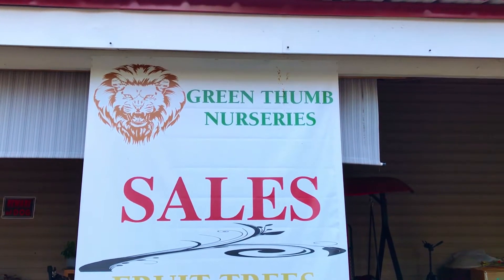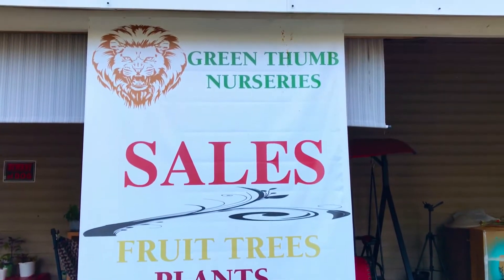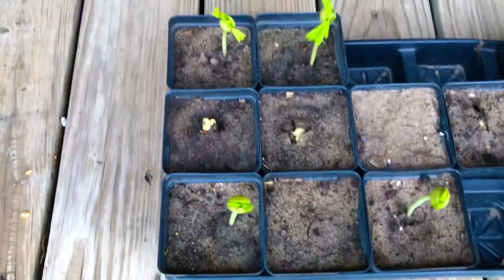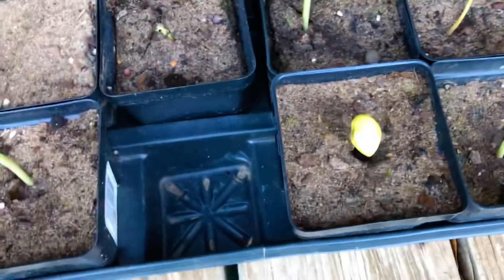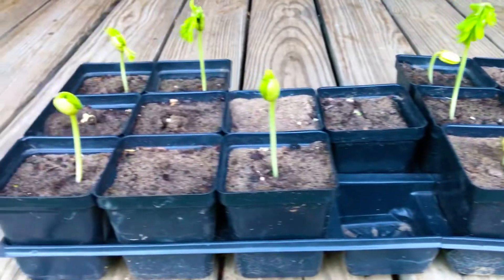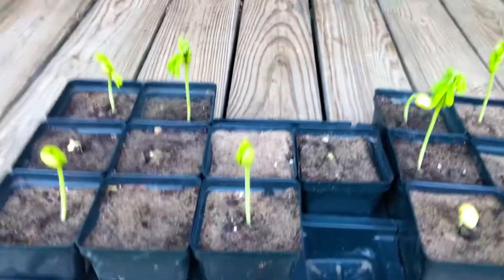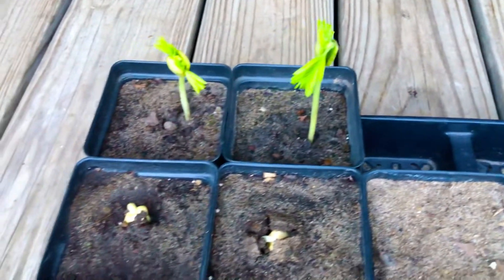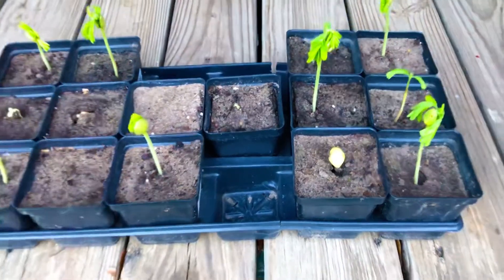Growing Mango, Tamarind, and Avocado Trees From Seeds | Part 3 - Tamarind Seed Germination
It has been approximately 21 days since we planted our Tamarind tree seeds in 4” containers, and in this evening’s episode we’re proud to bring you along with us for a peek at our Tamarind tree seedlings, thanks for watching!